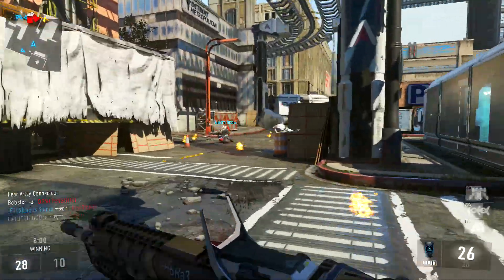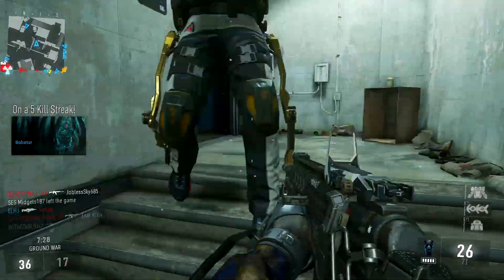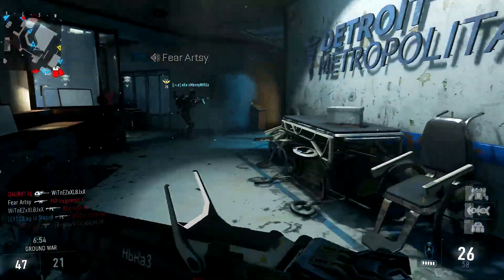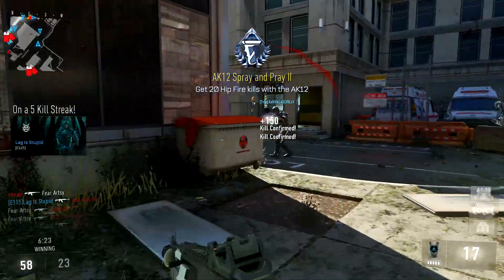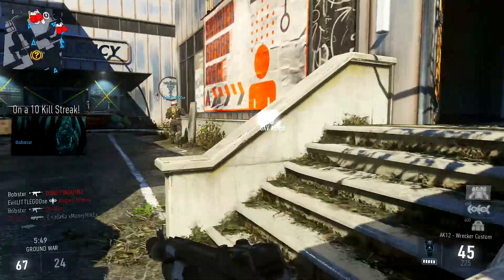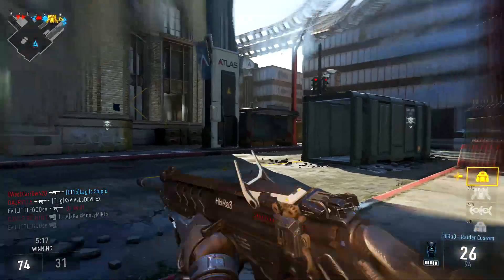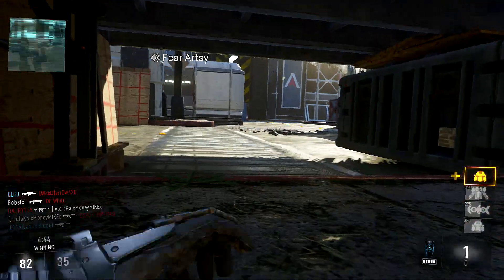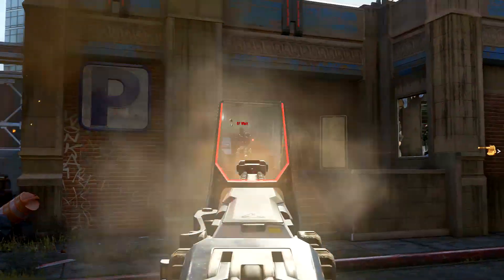COD AW: Weapons Of Advanced Warfare - "HBRa3 Raider" Professional Weapon Review (Episode 1)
Can we hit 100+ likes?! Welcome everyone, to the first episode of Weapons Of Advanced Warfare! Where we are going to try and find every weapon variant in the game, enjoy :D

COD AW: Weapons Of Advanced Warfare - "HBRa3 Raider" Proffessional Weapon Review (Episode 1)

Please, ignore all hate comments down below. Thank you all for the continued support! *high five* ^_^
How To Get Call Of Duty: Advanced Warfare Early! - "GROUND ZERO EARLY ACCESS" - (COD AW 2014) -